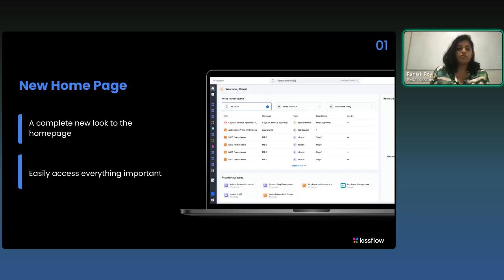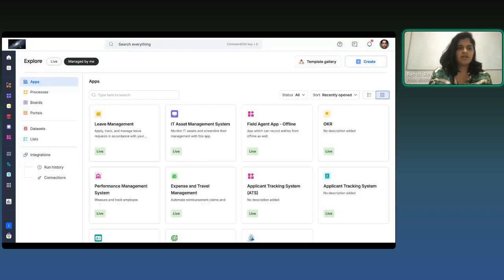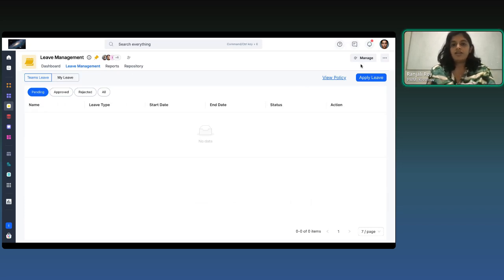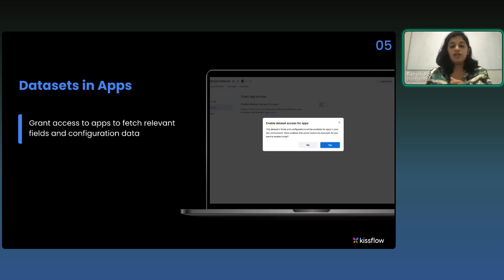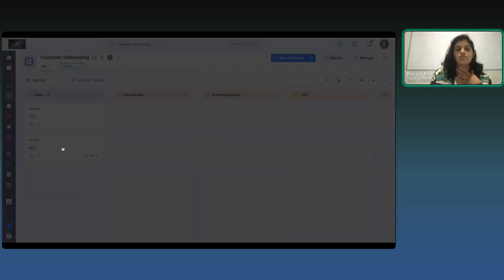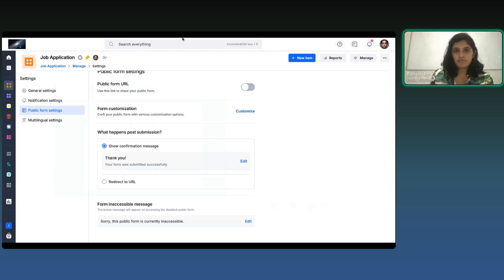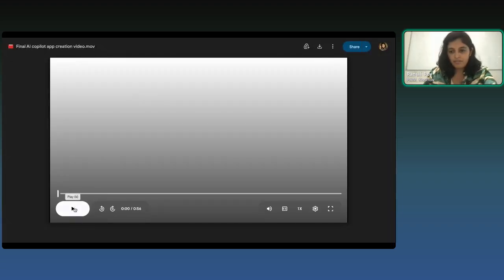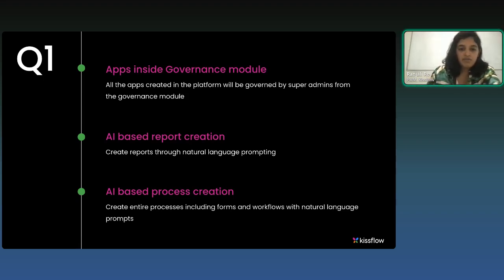Kissflow Product Update Q4 2024 | What’s New & What’s Next?”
Get the inside scoop on Kissflow’s latest product updates for Q4 2024. From performance enhancements to brand-new features, this exclusive webinar reveals what’s coming and how it benefits you. Stay competitive by embracing the newest capabilities of our low-code platform.

00:00 Introduction to Q4 2024 Updates
01:48 Performance Enhancements Overview
05:00 New Features Introduction
10:15 User Experience Improvements
12:30 Low-Code Platform Capabilities
15:00 Showcasing Custom App Development
18:00 Automating Workflows Without IT Support
20:30 Q&A Session and Wrap-Up